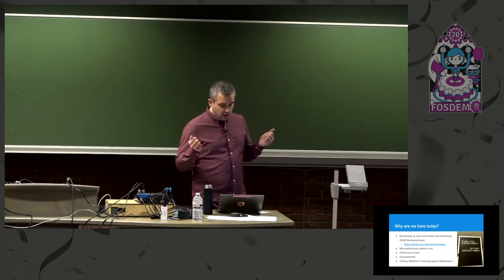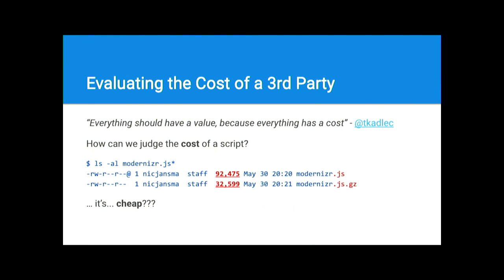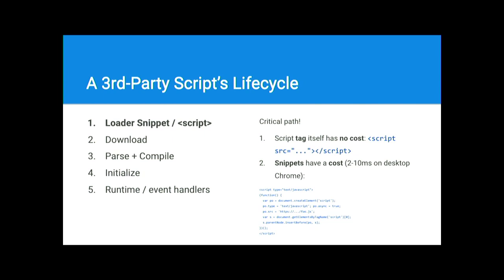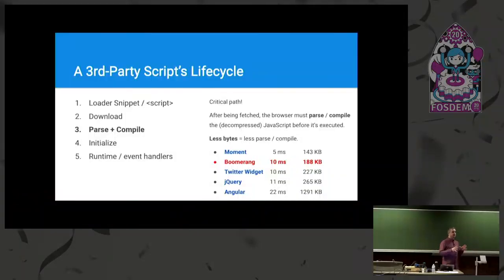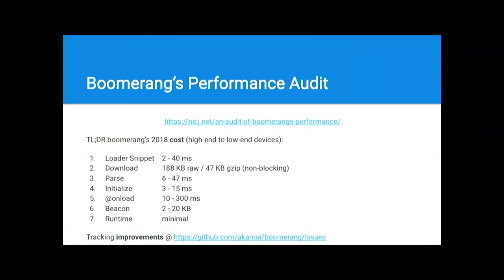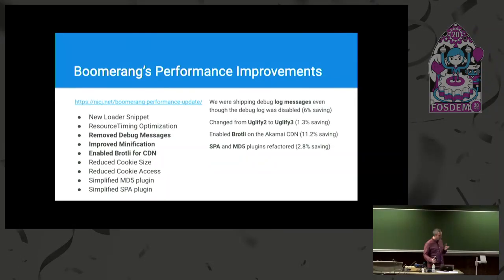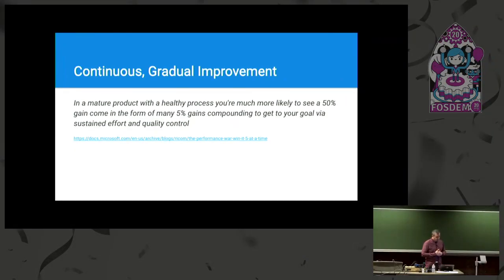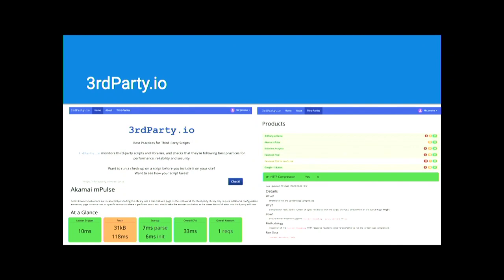Check Yourself Before You Wreck Yourself Auditing and Improving the Performance of Boomerang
by Nic Jansma

Boomerang is an open-source Real User Monitoring (RUM) JavaScript library used by thousands of websites to measure their visitor's experiences. The developers behind Boomerang take pride in building a reliable and performant third-party library that everyone can use without being concerned about its measurements affecting their site.  We recently performed and shared an audit of Boomerang's performance, to help communicate its "cost of doing business", and in doing so we found several areas of code that we wanted to improve. We'll discuss how we performed the audit, some of the improvements we've made, how we're testing and validating our changes, and the real-time telemetry we capture for our library to ensure we're having as little of an impact as possible on the sites we're included on.
Boomerang is an open-source Real User Monitoring (RUM) JavaScript library used by thousands of websites to measure their visitor's experiences.

Boomerang runs on billions of page loads a day, either via the open-source library or as part of Akamai's mPulse RUM service.  The developers behind Boomerang take pride in building a reliable and performant third-party library that everyone can use without being concerned about its measurements affecting their site.

Recently, we performed and shared an audit of Boomerang's performance, to help communicate the "cost of doing business" of including Boomerang on a page while it takes its measurements.  In doing the audit, we found several areas of code that we wanted to improve and have been making continuous improvements ever since.  We've taken ideas and contributions from the OSS community, and have built a Performance Lab that helps "lock in" our improvements by continuously measuring the metrics that are important to us.

We'll discuss how we performed the audit, some of the improvements we've made, how we're testing and validating our changes, and the real-time telemetry we capture on our library to ensure we're having as little of an impact as possible on the sites we're included on.

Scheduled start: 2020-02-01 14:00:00